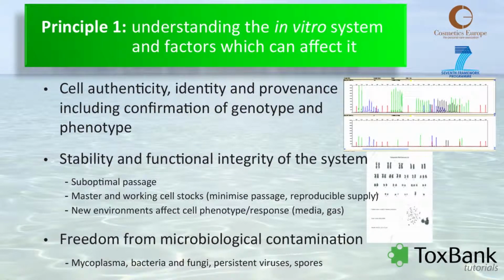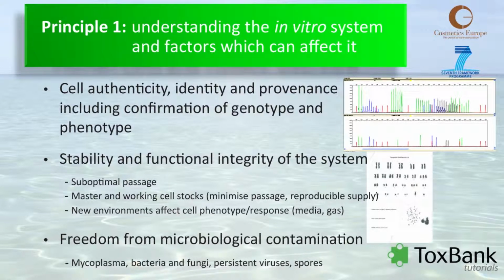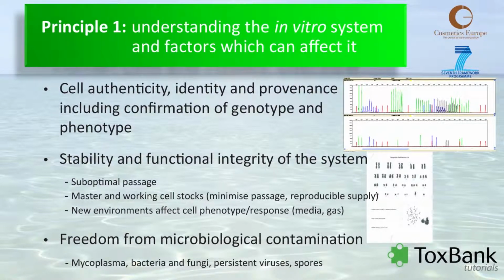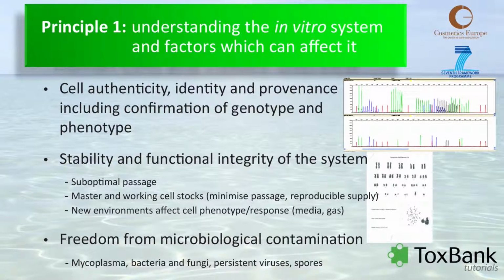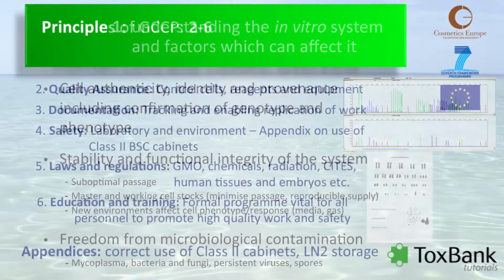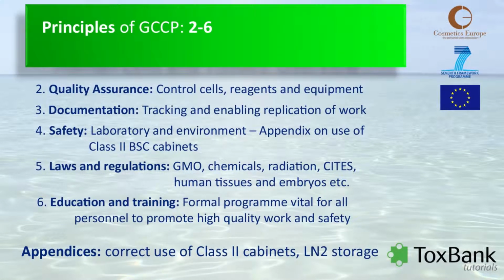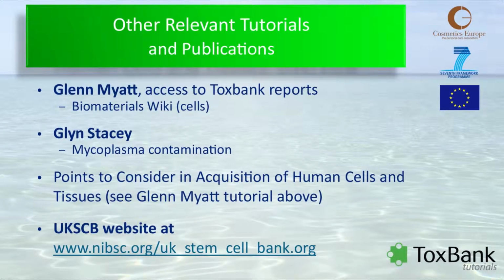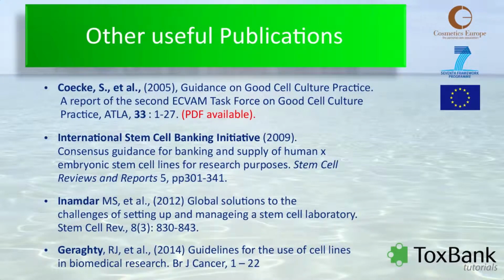TOXBANK Tutorials: Overview of Good Cell Culture Practice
By Glyn Stacey PhD
National Institute for Biological Standards and Control